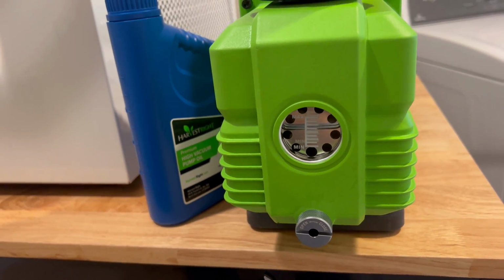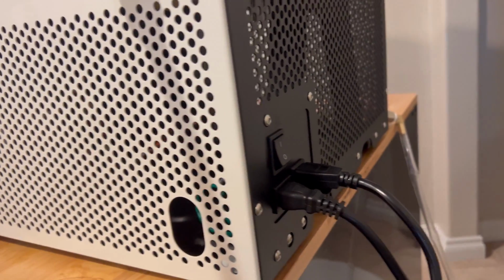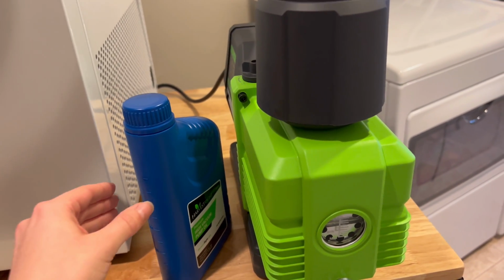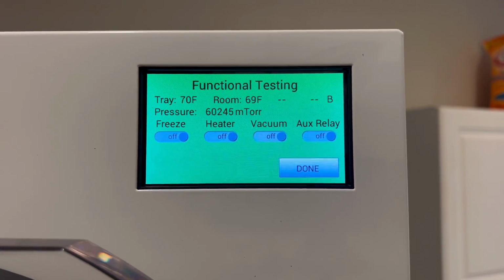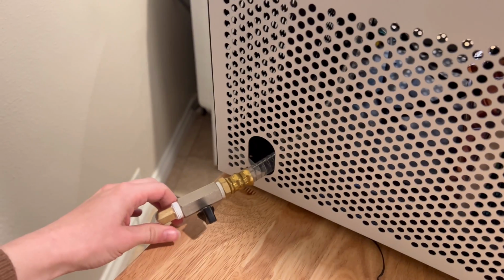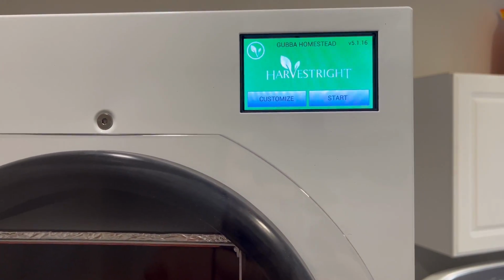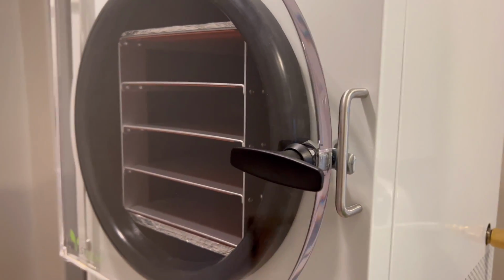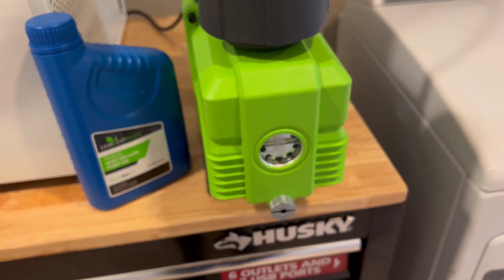Harvest Right Freeze Dryer Setup and Test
I was a little overwhelmed when my Harvest Right freeze dryer arrived because it seemed so complicated, but rest assured, it's not! Let me show how to setup the Harvest Right Freeze dryer and pump.